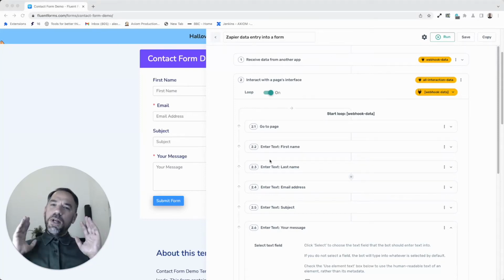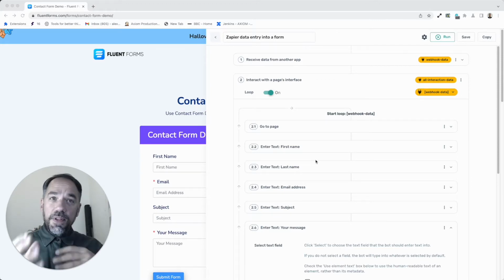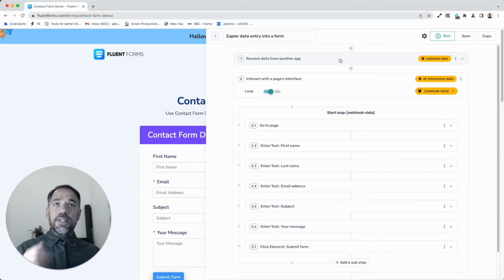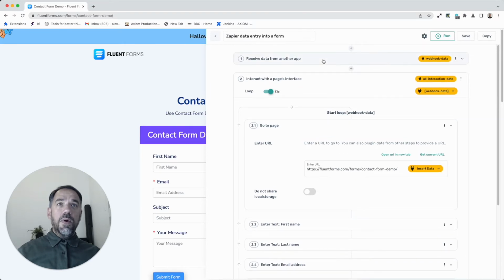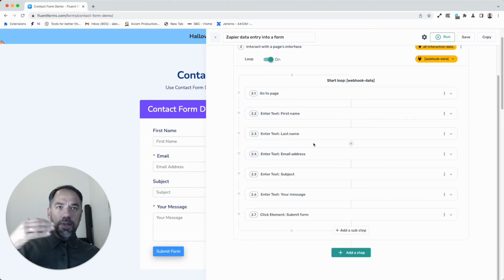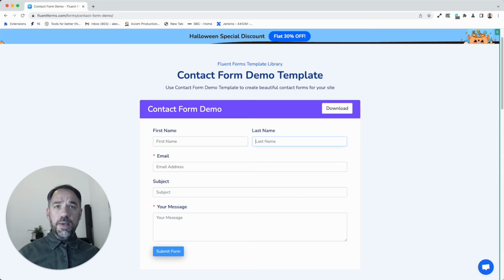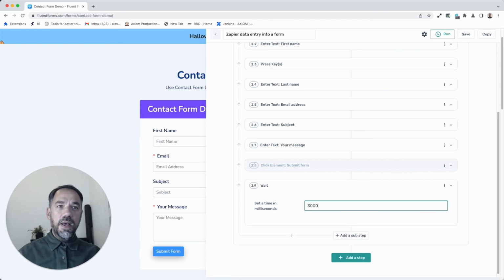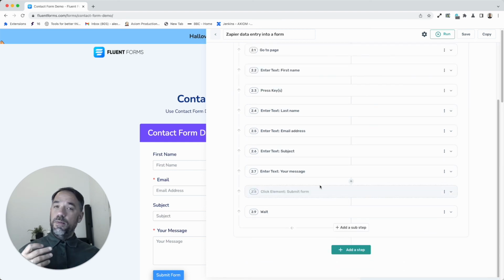How to automate data entry with Zapier and Axiom.ai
Learn how to use Axiom.ai a no-code browser automation tool for chrome to automate data entry passing data from Zapier into Axiom.ai via our Zapier extension. Use the template to get started